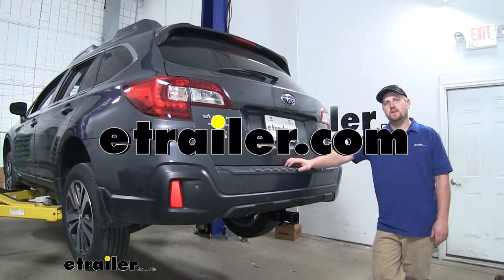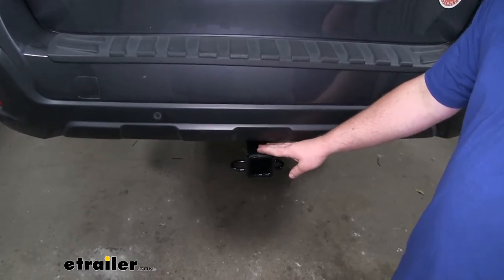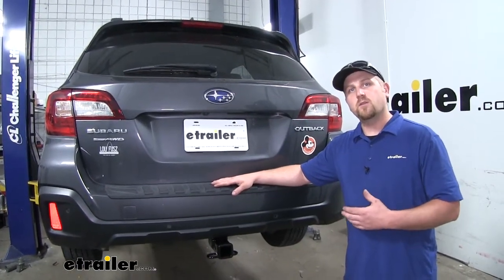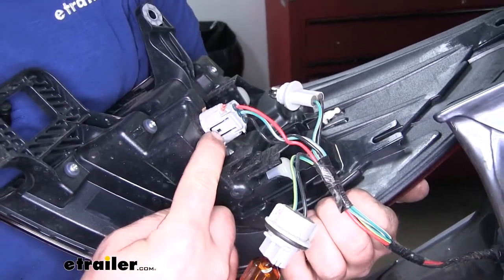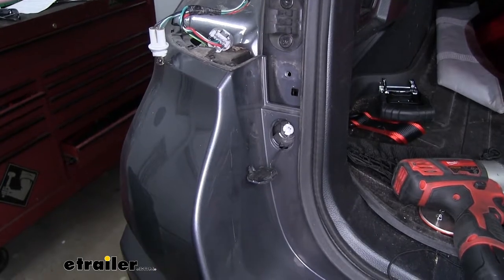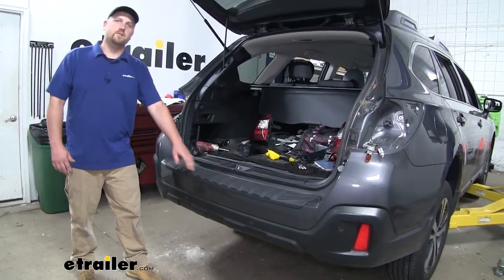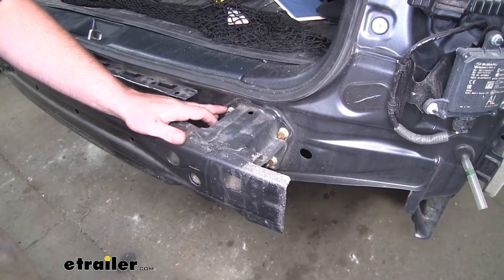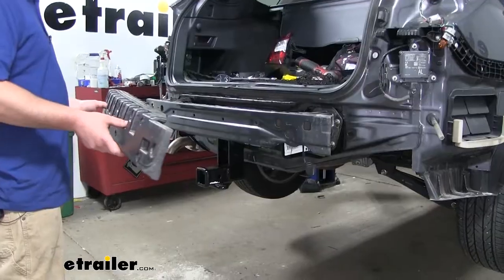etrailer | Mount: Curt Trailer Hitch Receiver on a 2018 Subaru Outback Wagon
Ryan:               Hey everybody, Ryan here at etrailer.com. Today on our 2018 Subaru Outback wagon, we're going to be taking a look at, and showing you how to install the Curt Class III 2" Trailer Hitch Receiver.Now, one of my favorite things about this hitch is that it's going to be completely hidden, which will maintain that factory look. The only thing you're going to see is the receiver tube opening, and it's still going to be really easy to use, getting our accessories on and off, because how open it is.Now our hitch is going to give us plenty of clearance. The end of our receiver tube is going to be just about flush with our back bumper, and that's going to work really well with those folding accessories. Now with our hitch being a Class III and having that 2" by 2" receiver tube opening, the options for hitch-mounted accessories are more or less endless. So whether it be a ball mount, or a bike rack, you're going to be able to find pretty much any accessory that you need.Now the hitch's pinhole is going to be the standard 5/8 size.

I do want to point out that it does not come included with the pin and clip, however if you need one you can find it here at Etrailer. It's going to have loop-style safety chain openings, which are big enough and nothing's really blocking them, so we're going to be able to use any size hook that we might have. The hitch is going to have a gloss black powder coat finish, which is going to keep it in good shape and last a long time.Now when it comes to weight capacities, our hitch is going to have a 600 pound maximum gross tongue weight rating. That's going to be the amount of weight pushing down on our hitch, and that's a pretty impressive number. That's going to allow you to use just about any cargo carrier or bike rack on the market.

Now when it comes to the maximum gross trailer weight rating, it's going to be 4,000 pounds, the amount of weight pulling on our hitch. That's the weight of your trailer plus anything you might have on it. Now I do want to point out, it is always a good idea to check with your Outback's owner's manual to make sure your Subaru can pull that much weight.Now I'm going to give you a couple of measurements. You're going to use these to help figure out which hitch mount and accessories to get. From the ground to the top inside edge of the receiver tube opening, it's going to be about 15-1/2".

You're going to use that to figure out if you need to get a ball mount with either a drop or a rise. From the center of the hitch pinhole to the edge of our rear bumper, that's about 3". You're going to use that to figure out if any folding accessories you might have can be stored in the upright position without contacting the bumper. Now if you do plan on doing a little bit of towing, I would recommend picking up some trailer wiring. That way you can be safe and legal.Now since our hitch is hidden, the installation is going to be a little more involved, but it's really not that bad.

Speaking of which, let's go ahead and do it together now.To begin our installation, we're going to need to remove our taillights, so we'll first start by opening up our hatch. To remove our taillight, we're going to first start by undoing these two plastic screws. So you can just gently take a Philips screwdriver, and back it off a little bit. It'll kind of unseat; you can just grab it, and pull the whole clip out. With our fasteners removed, you can now take this plastic panel off and kind of just peel the corner back. Push out to unseat that clip, just set it off to the side.Now we're going to have two 10 millimeter bolts we're going to need to take out. Now we can remove our taillight. Just pull back, and then we're going to unplug all of our lights and connections to get our lights out. This one here, we're going to have to spin it, pull it out. Same thing with this one. Spin it, pull it out, and as far as the clip goes. On the bottom side, there'll be a small tab in the center. Push that down, and work that connector off the taillight. Now the other side is set up the exact same way, so just repeat that process.Underneath each one of our taillights we're going to have a small cap here. To pop this open, we've got a small flathead, get behind it, and pull it out. And that will reveal another 10 millimeter bolt. And we're going to do this to both sides, and from this point on anything we do to one side, we're going to do to the other.Now we'll come over to our wheel wells, and we're going to have three Philips head screws that we're going to take out. Now we're going to have a couple of pushpin fasteners that we're going to need to r